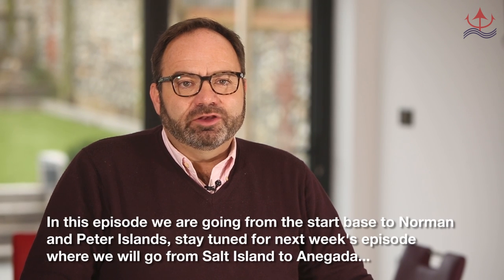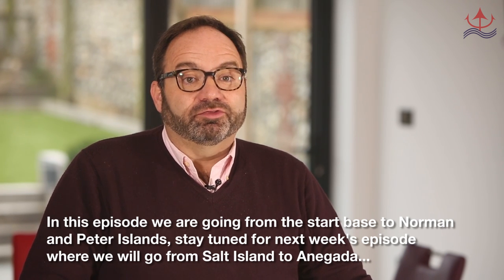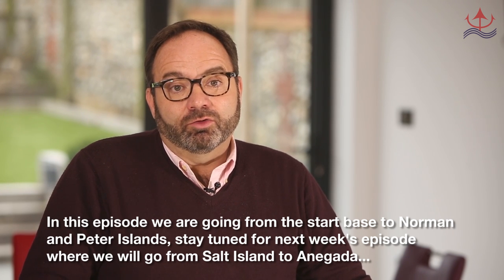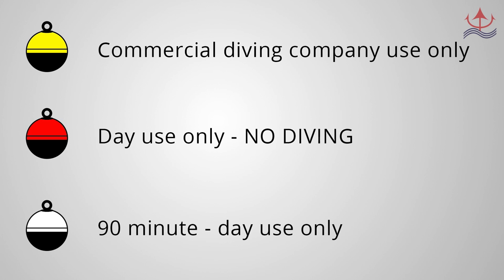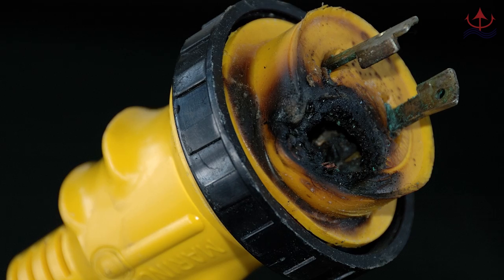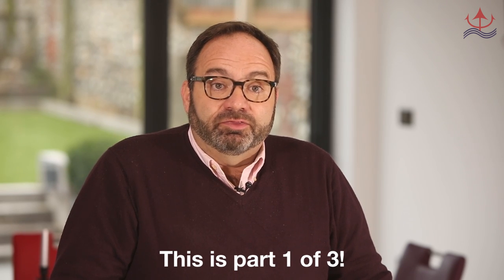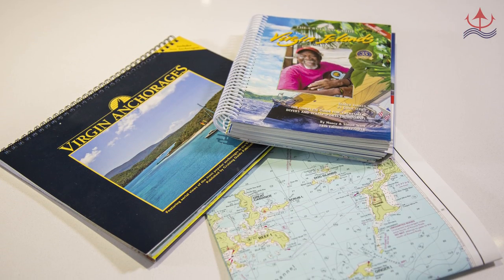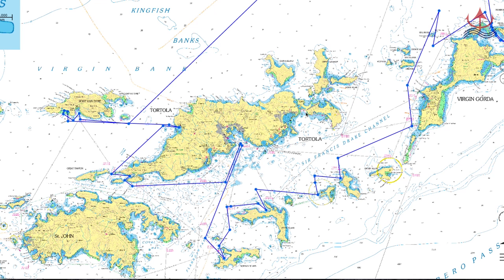BVI Chart Briefing - Norman Island & Peter Island - Part 1 of 3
This week, we take you on a journey from Road Town to Norman Island, to Peter Island.. Enjoy!